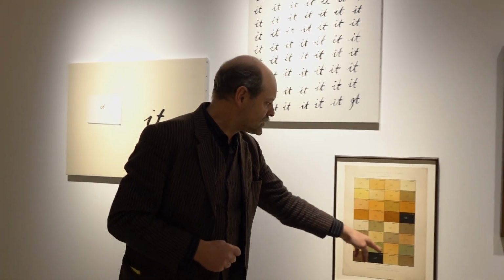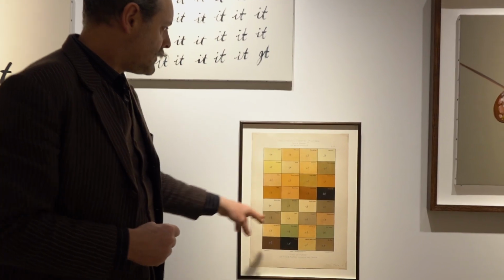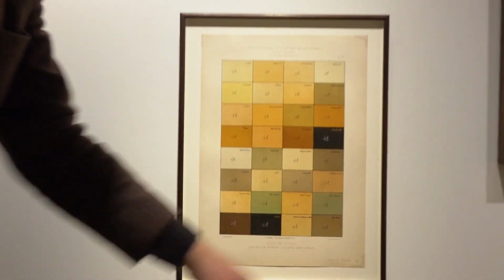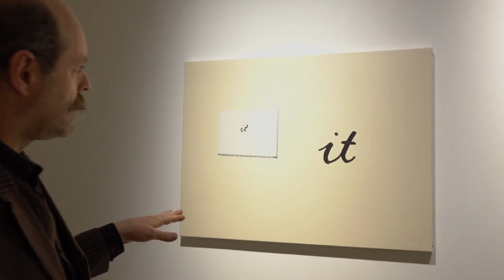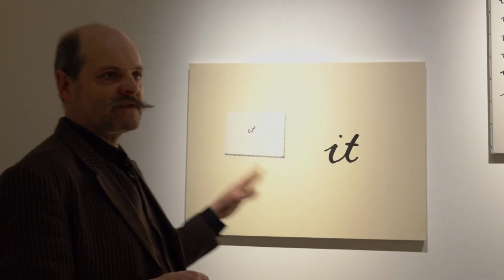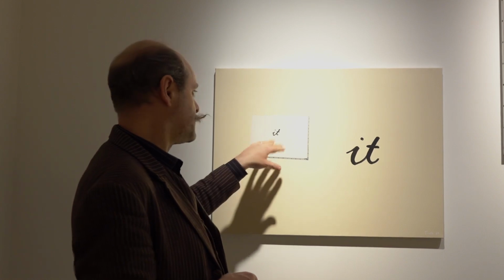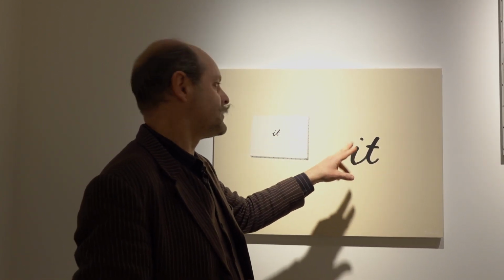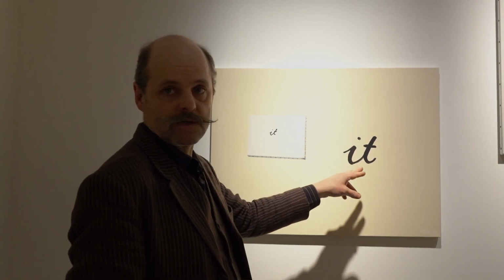Interview with GavinTurk at Maruani Mercier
The egg is the beginning of things and the end of things. It is the moment of conception, of inception: from a single celled Amoeba to the hubristic higher form human.

We are at an exciting but terrifying moment in history.  The pivotal point on the roller coaster where the carriage slows right down - ready to speed up to a terrifying and exhilarating pitch. Only this time we don’t know if there is an end. Or a stop. Or just an abyss. We are the best of ourselves and the worst of ourselves. We know so much and can do so much - we have found the universal truth in the human. We know we have been just a moment in history and already we have moved from the great apes to the great dominator - the consumer of all things. We are exhilaratingly wise and we are profoundly stupid.

At this moment we need levity, fun, playfulness and simplicity. We need colour, form, ideas and connectivity. We need the great recycling: The Becoming. The reminder of what has come before and could come next if we imagined it to be, or if we neglect to imagine at all.

En Oeuf by Gavin Turk - from 17 January until 16 February 2019